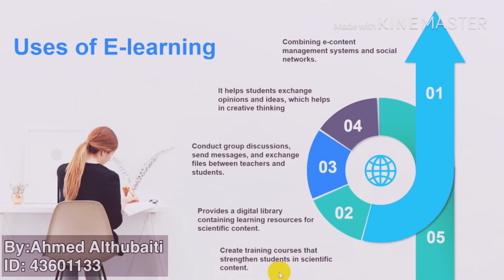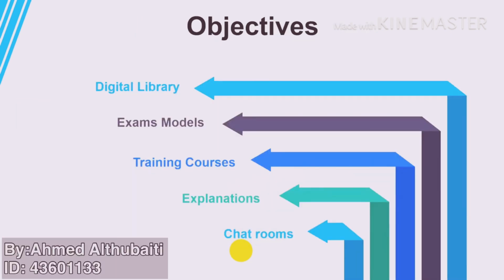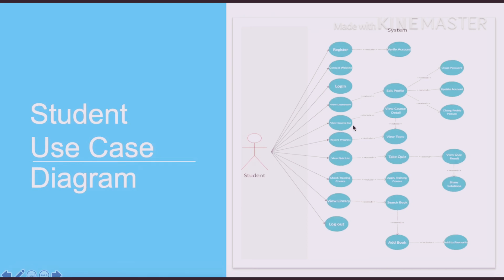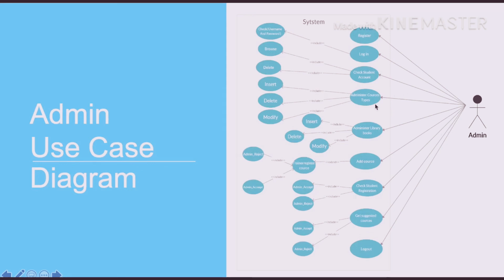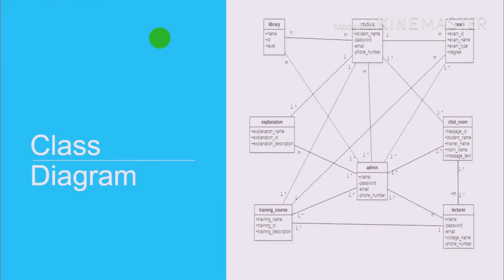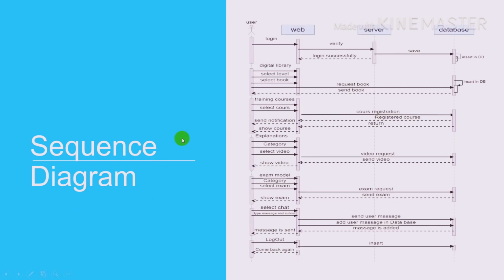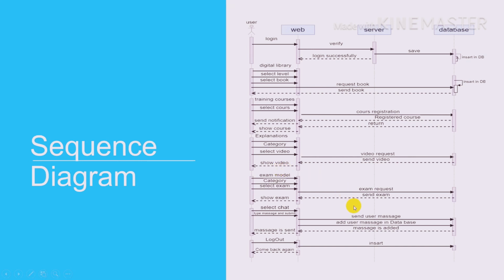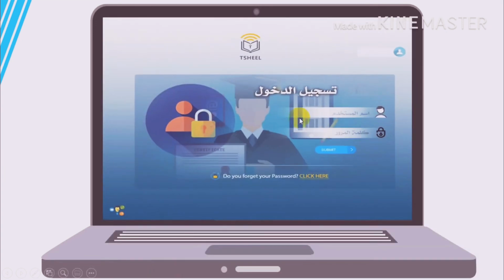16 أبريل، 2020